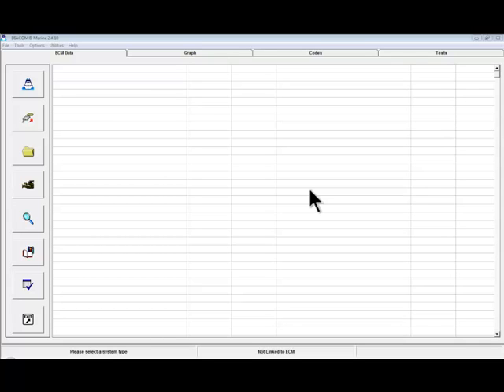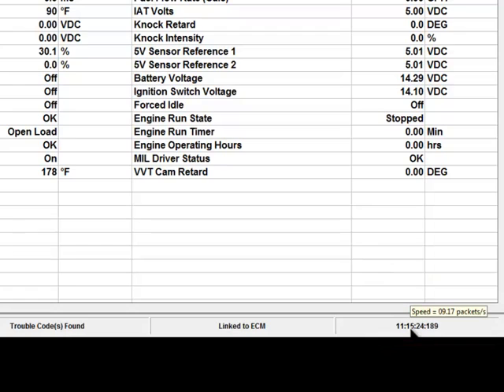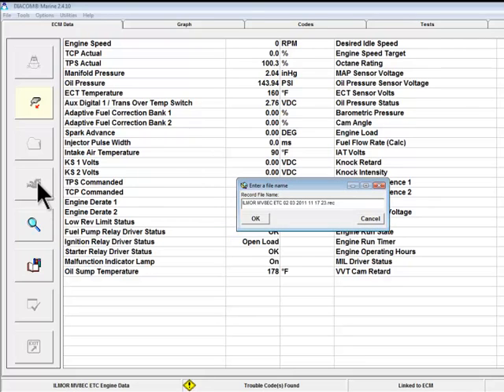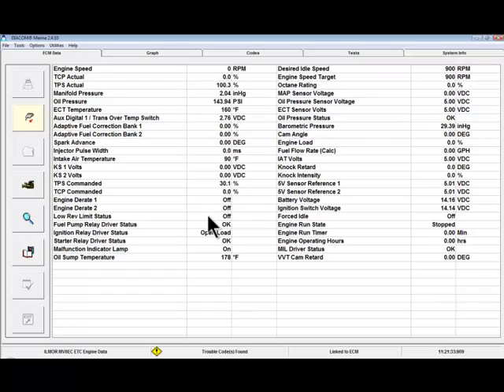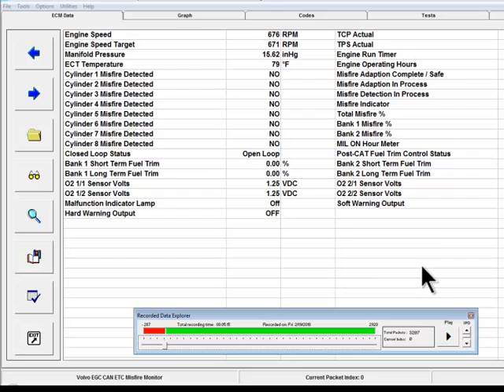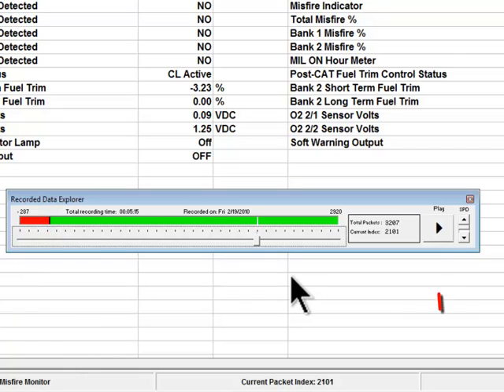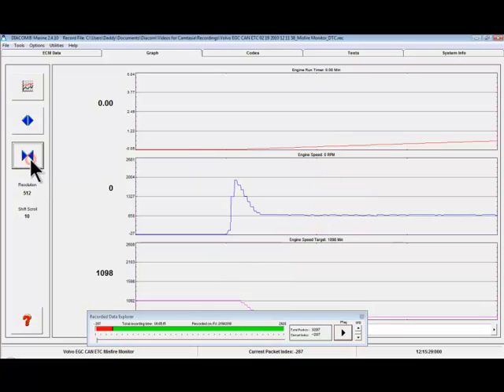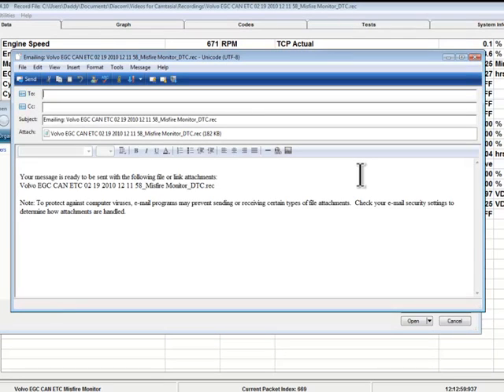Diacom Marine data recording and emailing recorded data files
How to record marine engine data and email a diagnostic data file.

Follow along as veteran marine trainer Bill Sprague takes you step-by-step through key aspects of the Diacom diagnostic program.